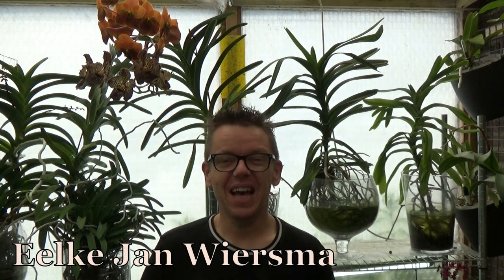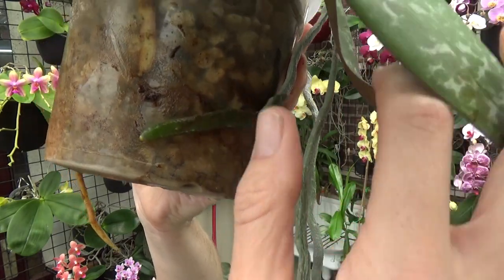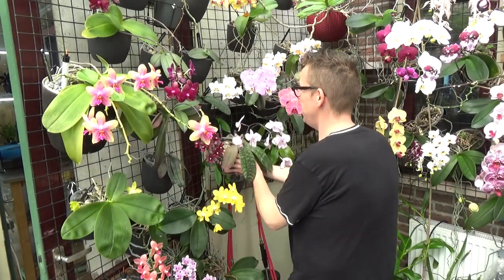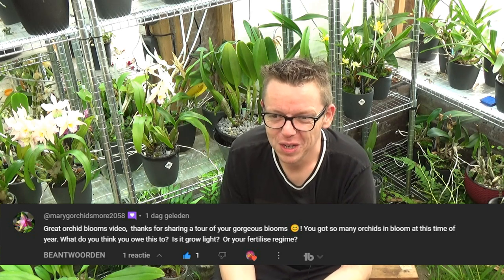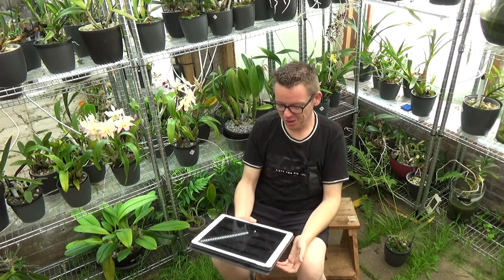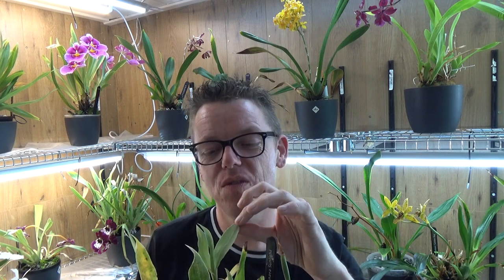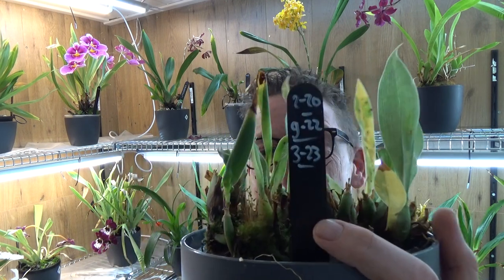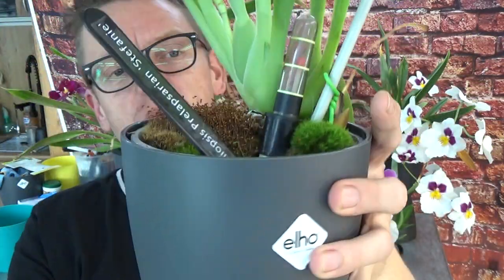A Orchid Q&A video today!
A few Orchid questions and some of my answers! :D

"Stuff" that I use:
Feed:
Rain mix:
Pot's:
Black self watering pots:
ELHO Brussel pots (different sizes!):
Net pots:
Small:
Watermeter:
Media:
Small Pumice:
Watering:
Pump and hose: